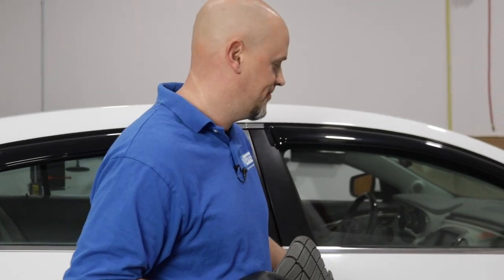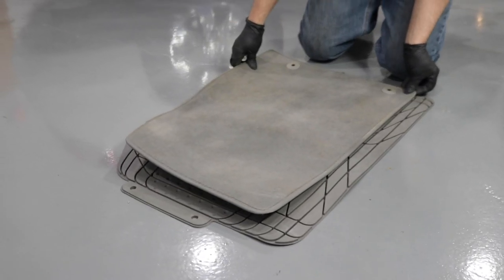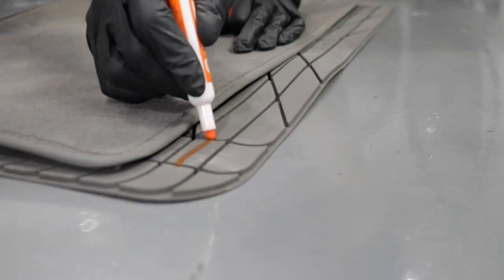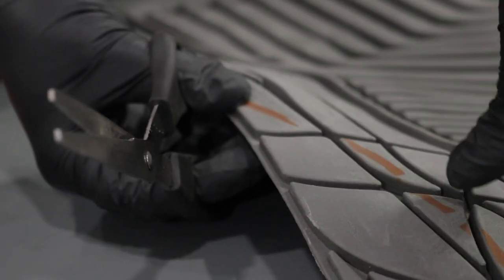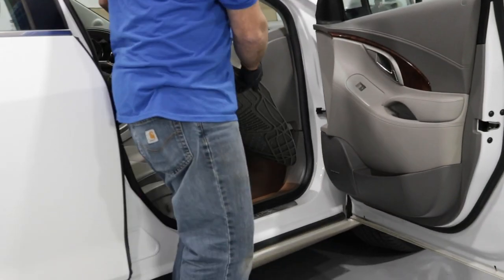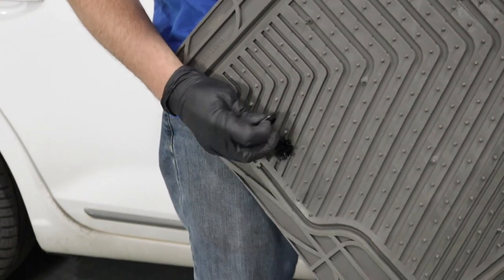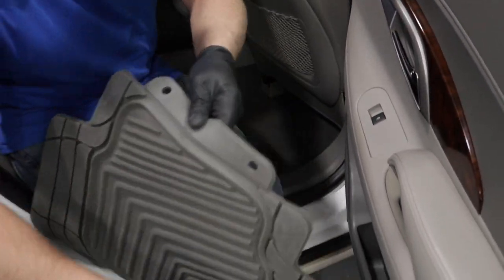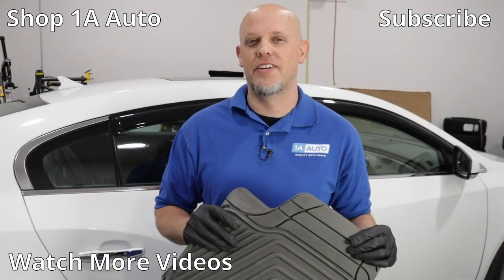Protect Your Car or Truck's Interior with All Weather Floor Mats! Easy Upgrade!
Stock floor mats not doing the job in the winter snow and spring mud? Try out a set of universal all weather floor mats to protect the interior of your car or truck!